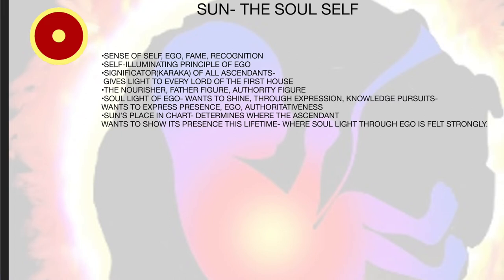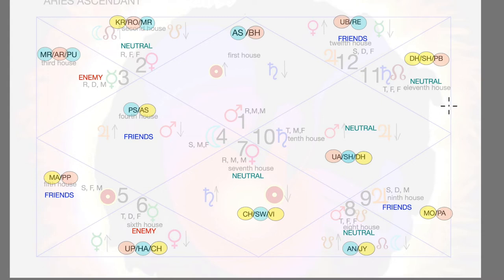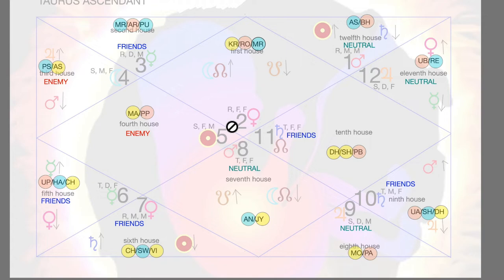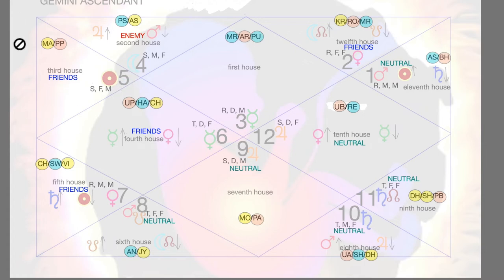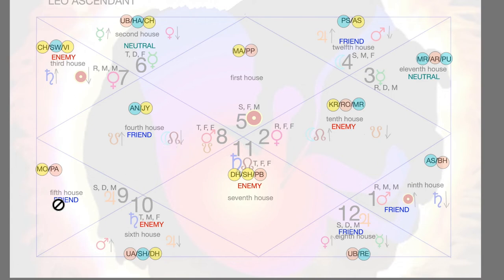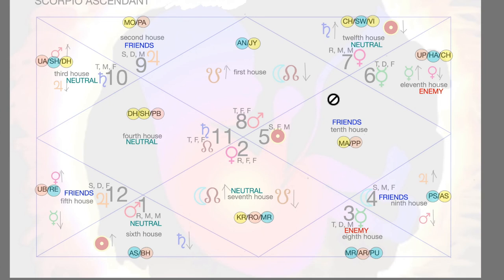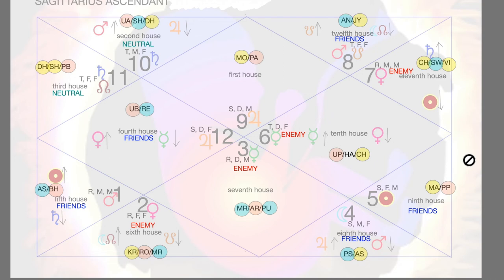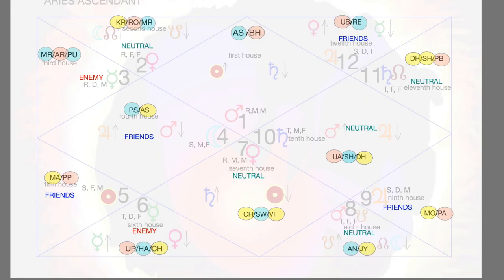Unmasking Ego: Secrets of Rising Signs in Vedic Astrology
In this channel I shall cover Vedic Astrology in a style of presentation with subtitles in multiple world languages (use CC option), so the content is best seen on Tablet like iPad or on Laptops. I cover psychology, study of deeper aspects of vedic astrology, all nakshatras in deep details about career, job, talents, relationships & intimacy aspects.

In Love, Marriage & Relationship Playist I cover deep aspects of intimacy & love by each Nakshatra, deeper meanings, how to match horoscope. Moon Sign Matching is considered and explained here.  Basic Understanding of these aspects will help you navigate your existing marriage and relationship, as well as understanding any old failed relationships as well- I believe it is vital to- not only KNOW your partner and how he/she senses, perceives, desires and needs from his/her partner, but how it can also have a lasting relationship, marriage etc- so I share deep secrets of Intimacy itself, as perceived by each Moon Sign Nakshatra- For consultation, please email me (link below).

In terms of Career, Job- It is not so much about what "job" you finally land in or the company, boss etc- BUT it is what connects your heart (desire), your talents and abilities (Mercury, Moon, Venus, Mars) to your work (Saturn) and your soul (Sun) shining brightly for all to see and for your greatest potential fulfillment.
In the Career Playlist, I examine each of the 27 Nakshatra, what potential talents they - what is the code of your career- what are you here to be seen, heard and felt as by yourself, and others in the world- THAT is what your career should FEEL to you like- You should be having FUN! For Career Consulation get in touch with me on email below.

In terms of psychology, emotional challenges & life path- pleases understand- that each and every one of the 27 Nakshatras – have a signature, a pulse, a drive, a passion, an issue to overcome through a life lived, a success to be attained, a love to be experienced, a tear to be shed and each Nakshatra is BEAUTIFUL in its weaving, it is poetic, it is deep and wide!
I shall cover each one of the 27 Nakshatras here in this playlist- as the beating heart of the Nakshatra- as I received it myself- Ponder over it, comment on it, see if you find something interesting you learnt from it in comments, with your own life- for every human life- I believe is precious!

Enjoy and share! Donations welcome at my Paypal “Astrology should be more of a science of understanding present, self and charting your own course in life, consciously- rather than just the defeatist & disempowering predictive way that it is most popularly used”- Unknown